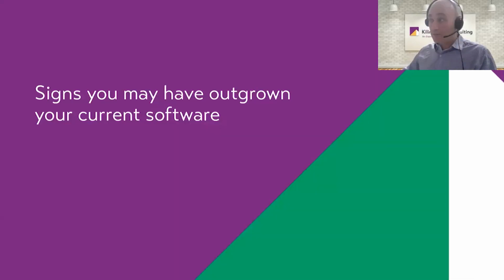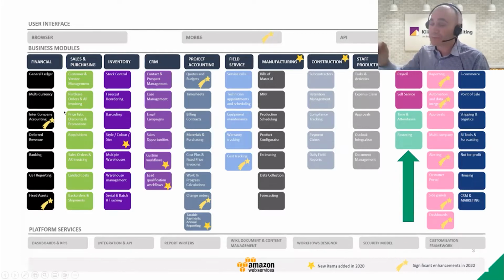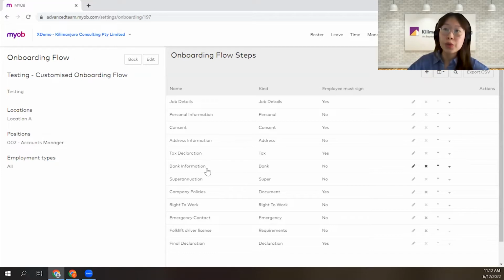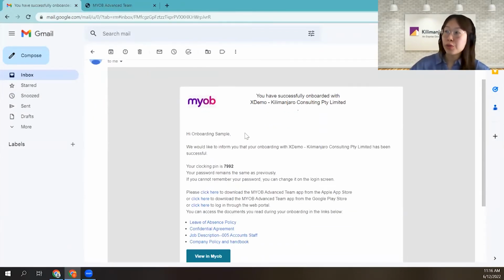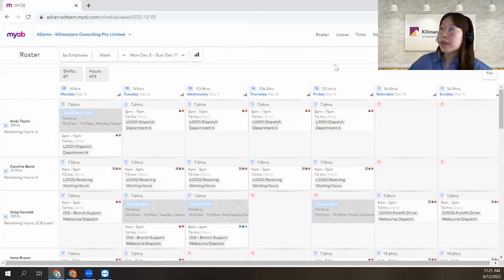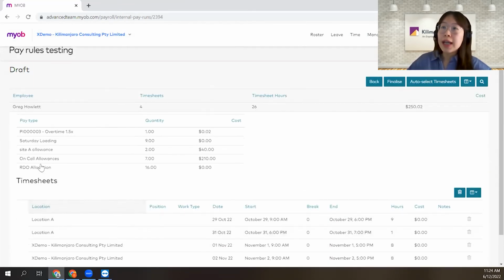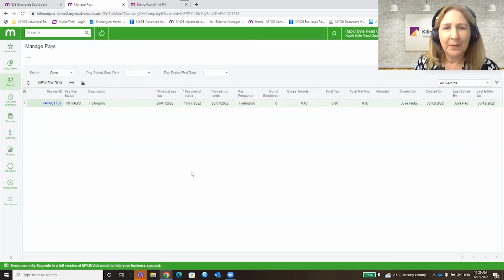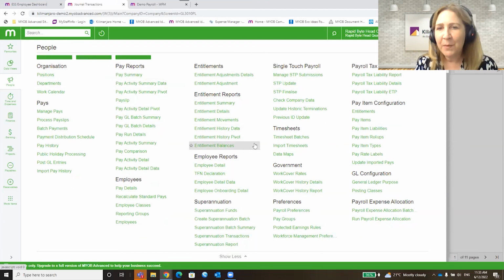MYOB Acumatica Payroll and Workforce Management Showcase - Australia Payroll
Achieving your organisation’s full potential requires effective and efficient management of your entire team. MYOB Acumatica Payroll (formerly MYOB Advanced Payroll) and MYOB Acumatica Workforce Management (formerly MYOB Advanced Workforce Management) are designed to improve your human resource management processes, providing a totally integrated and data-driven solution that addresses your critical labour management needs. Take the next step to managing a high-performing, efficient workforce with MYOB Acumatica Payroll. Get ahead of your competition and find additional avenues for improving your efficiency at our webinar.

This showcase will demonstrate the powerful features of the MYOB Acumatica Payroll and MYOB Acumatica Workforce Management solutions:
- The key features of that will reduce your administration costs while empowering your employees,
- How enhanced workflows can efficiently onboard, roster, track, and pay your employees,
- How data-driven insights give you a clearer picture of your organisation and lead to better decision-making,
- How MYOB Acumatica Payroll and MYOB Acumatica Workforce Management can connect seamlessly with MYOB Acumatica Business creating one single platform to manage your entire organisation.

Australia and New Zealand have minor differences in terms of legislation and compliance requirements. For an in-depth showcase of the New Zealand-specific MYOB Acumatica Payroll solution, watch our alternate demonstration

Unlock your business efficiency with our free 2024 Guide to MYOB Acumatica. Discover essential insights into the ERP platform and reveal how your organisation can harness its power to drive business improvement.

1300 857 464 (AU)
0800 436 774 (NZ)